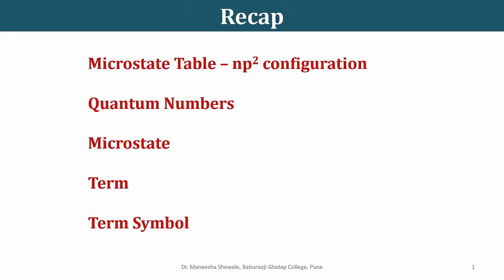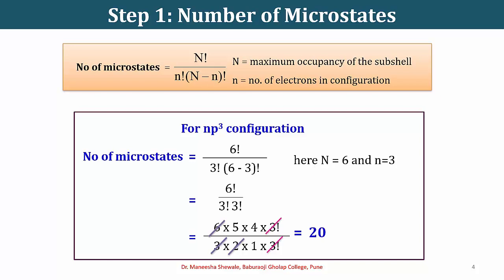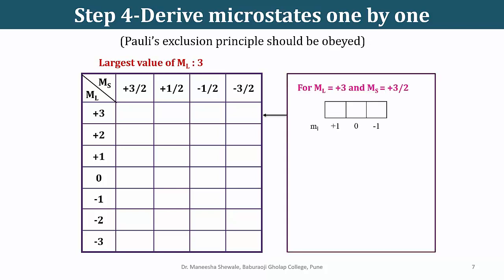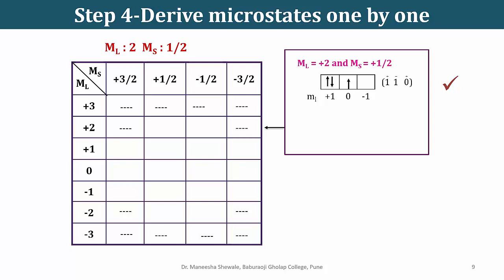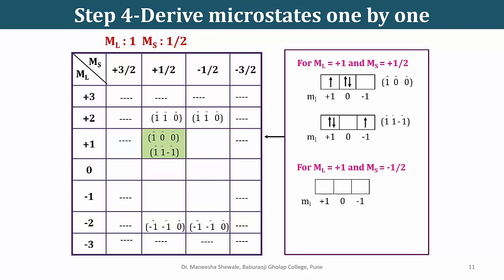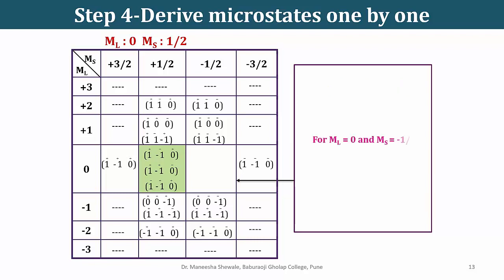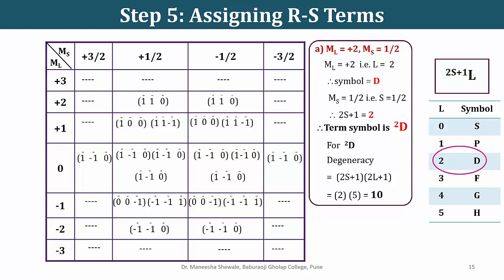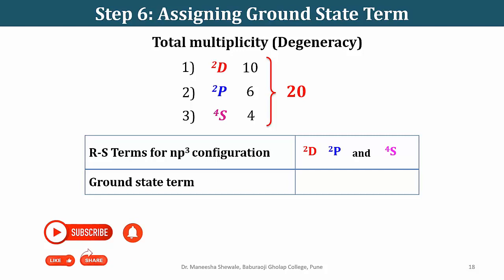Microstate Table for np3 configuration